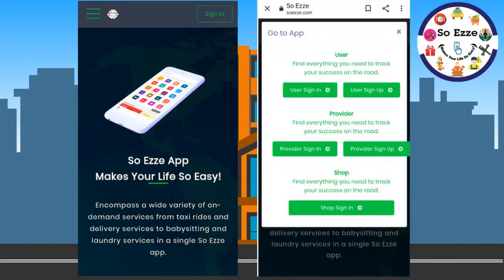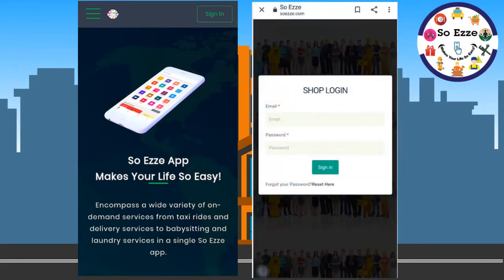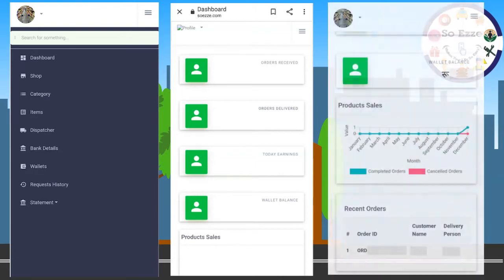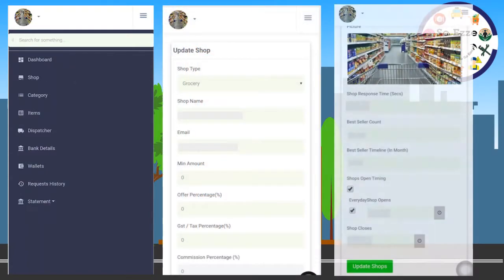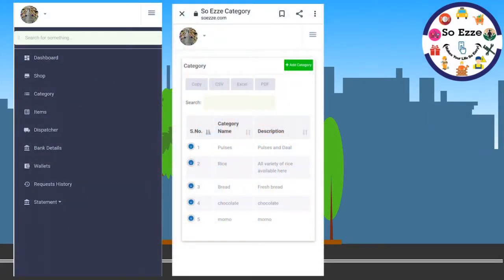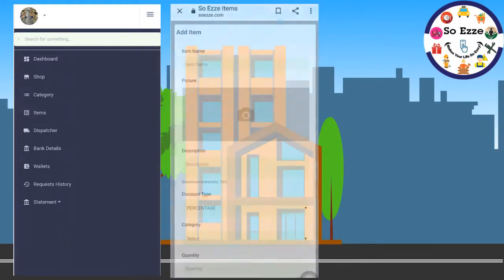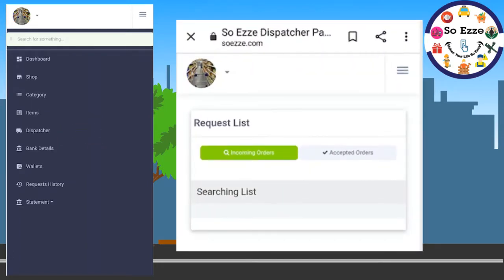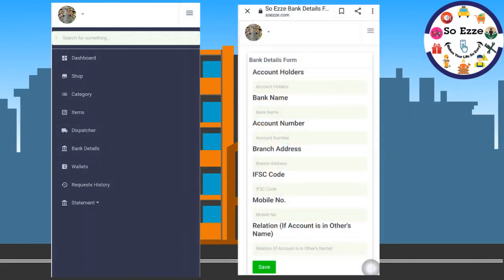Shop Registration and Installation Process from So Ezze Website Video (In English)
So Ezze is an easy online shopping experience which caters to wide variety of customer needs like grocers, food & beverages, taxi ride, electrician, plumbing and many more in one single super app.

Service Providers and Shops can now download and register with us to connect with bigger market to get raise in their sales and revenue margin.

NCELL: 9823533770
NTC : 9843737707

Download “So Ezze”
Get it on Google Play Store